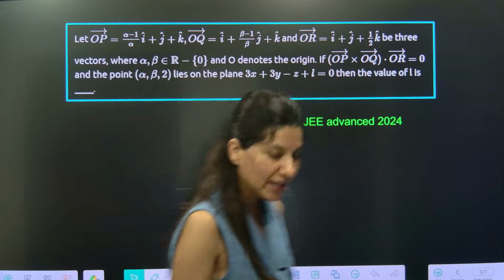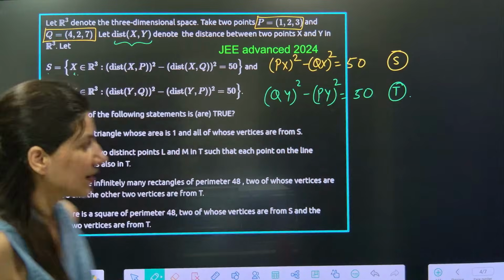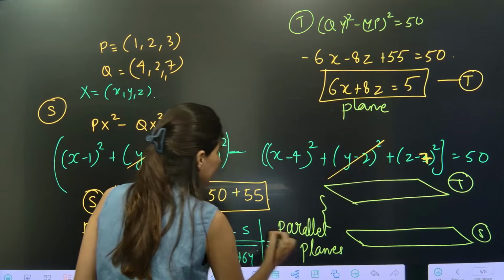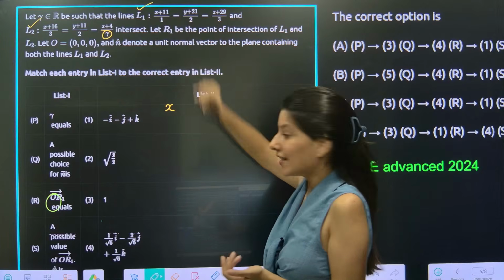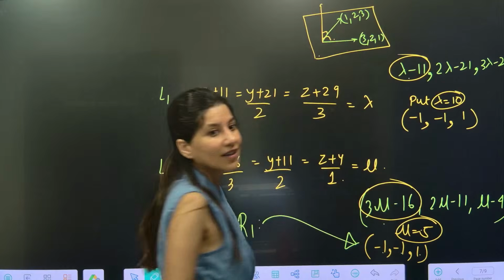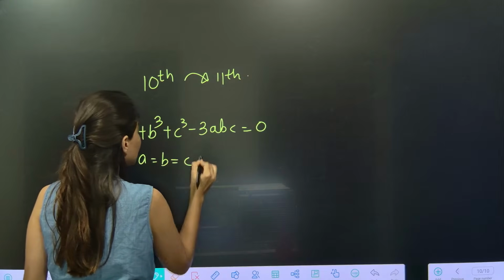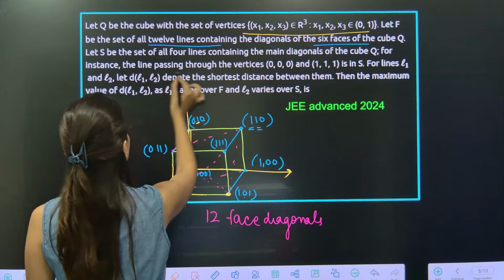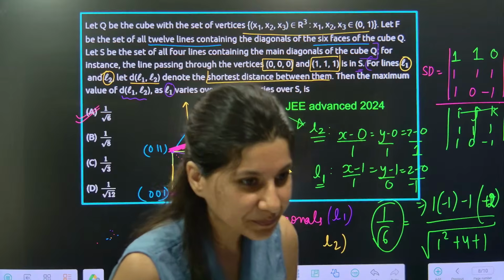Vector & 3D Geometry for JEE Advanced 2026 | 5 Killer PYQs & Concepts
Level up your JEE Advanced 2026 preparation with Vector & 3D Geometry! 🚀

Since this is a High Weightage Chapter, mastering these concepts is essential for a top rank. In this session, we break down 5 Killer PYQs that test the deepest concepts of Vectors and 3-Dimensional Geometry. These questions are handpicked to reflect the actual difficulty and patterns expected in the JEE Advanced exam.

What we will cover:

In-depth analysis of 5 challenging Vector & 3D Geometry PYQs.

Shortcuts and visualization techniques for 3D Geometry.

Common traps to avoid in JEE Advanced mathematics.

Updated strategy for the 2026 exam cycle.